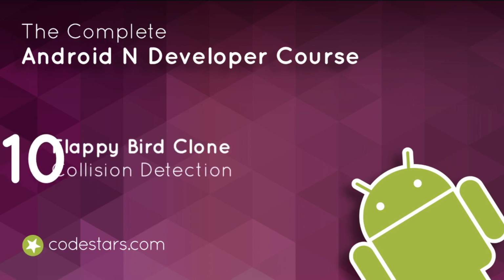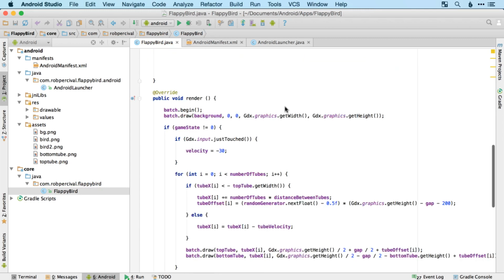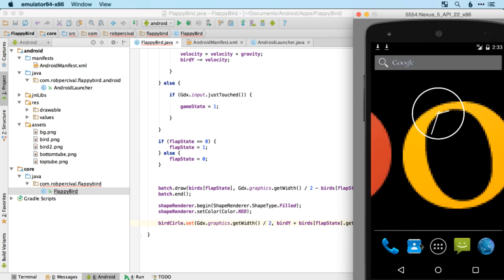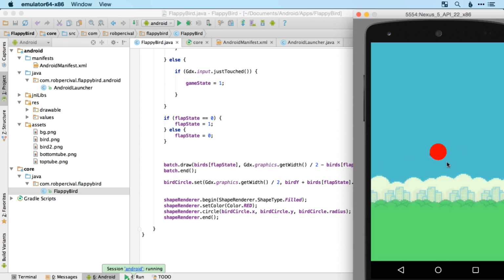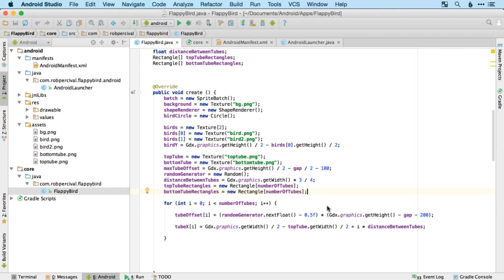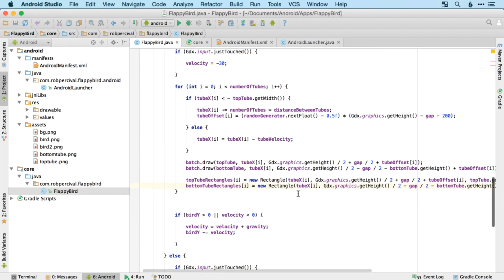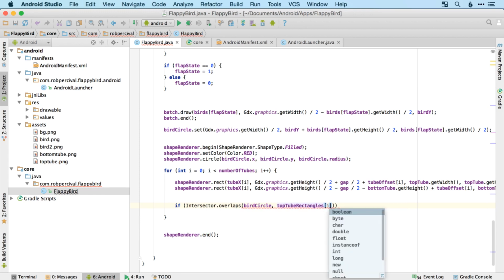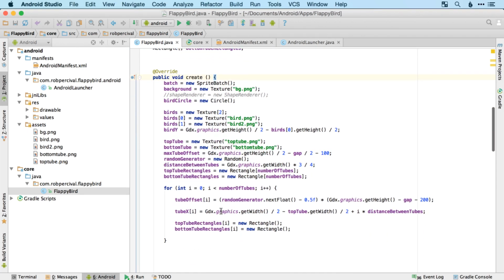163 Collision Detection